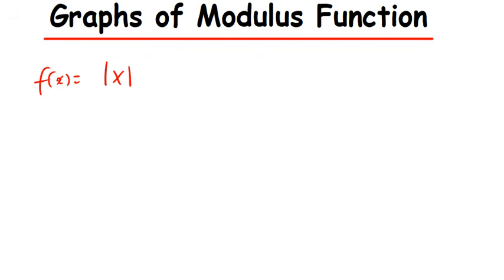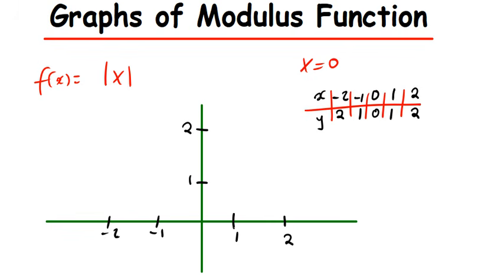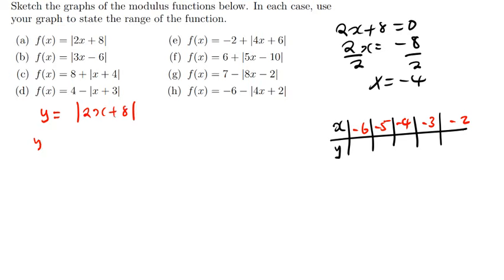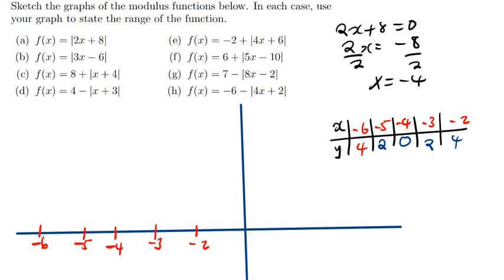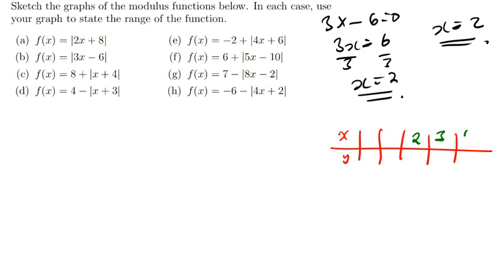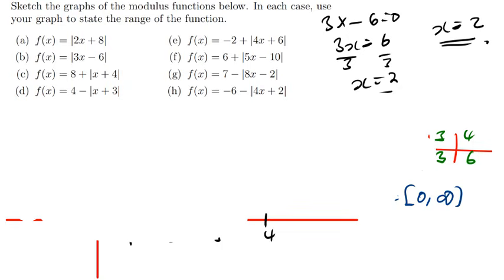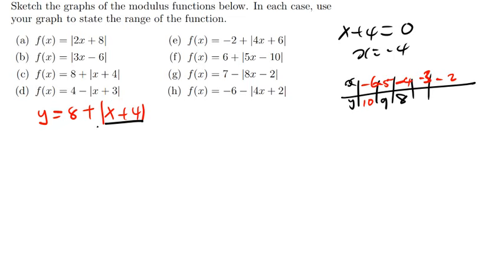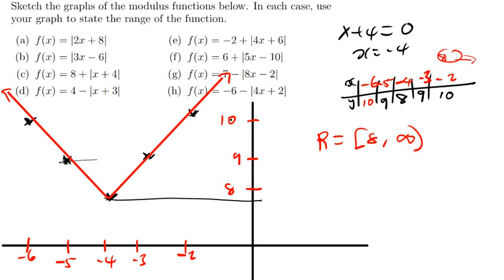How to Graph Modulus Functions | Math Tutorial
Learn how to graph modulus functions easily and correctly!
In this video, we cover:

✔ What a modulus (absolute value) means
✔ How to sketch y = |x|
✔ How to graph y = |ax + b| using transformations
✔ Reflections and V-shapes
✔ Quick tricks to avoid mistakes